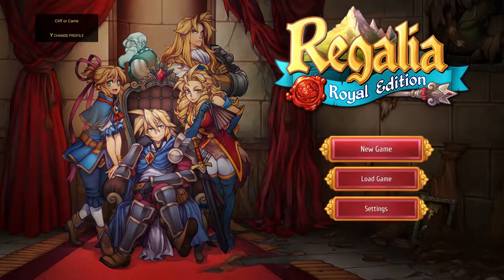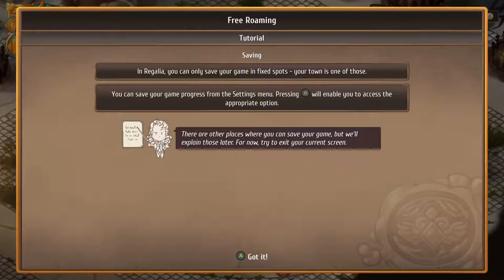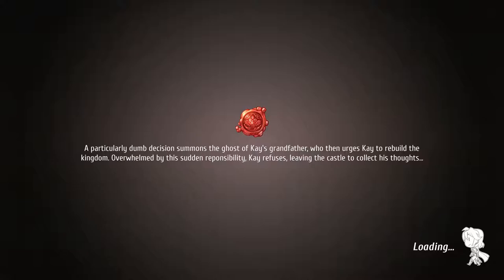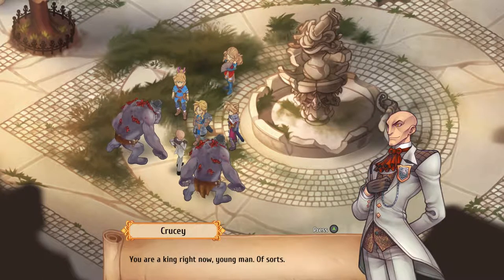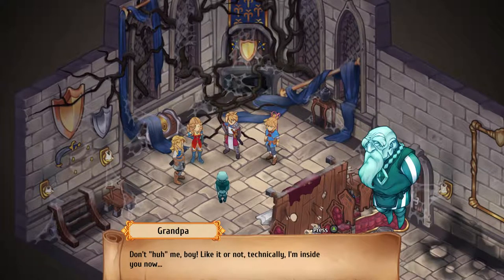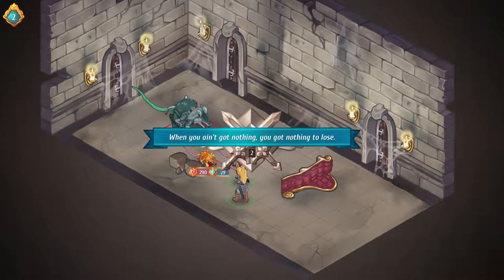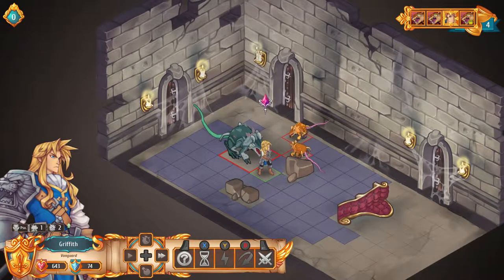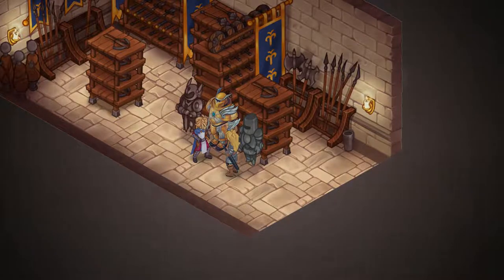Gameplay Video - Regalia: of men and monarchs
Welcome to "The Now Gaming Zone" and I'm playing the newest Xbox One game called Regalia of Men and Monarchs. This game is a tactical RPG like Final Fantasy Tactics, Orgre Battle or Xcom. This is the first video game play on the channel so all reactions are first!

The first battle is at the 24 minute mark.

Want to help support me and this channel? Check out everything below!